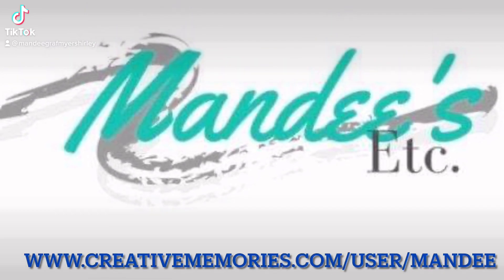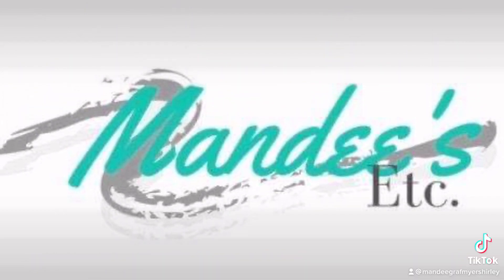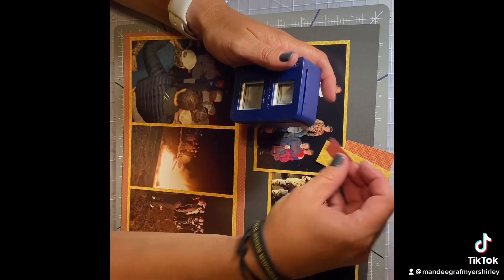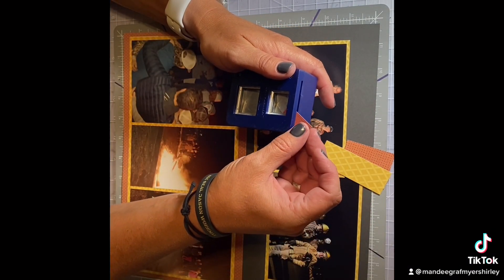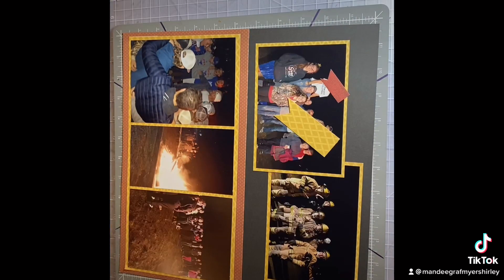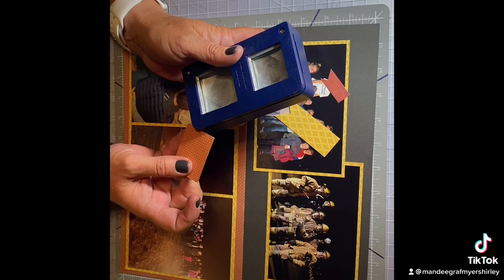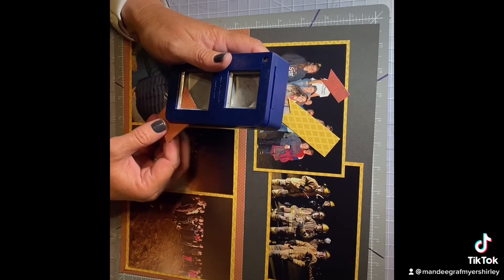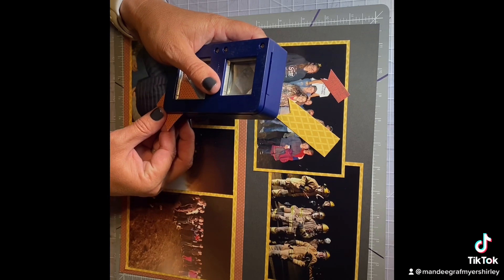Quick Tip!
Paper flags for scrapbook pages